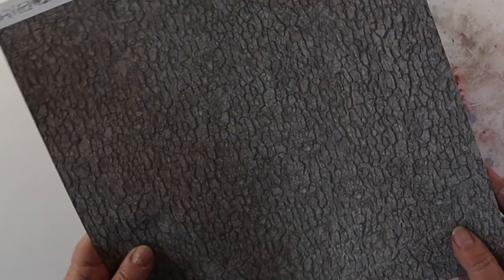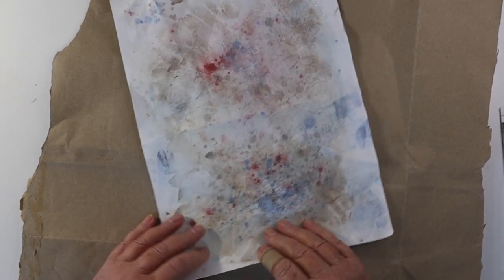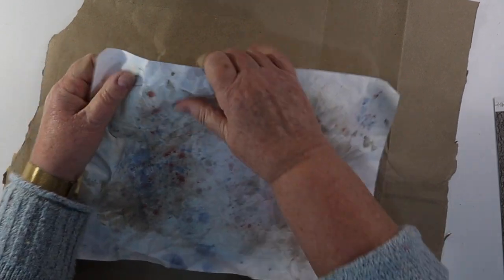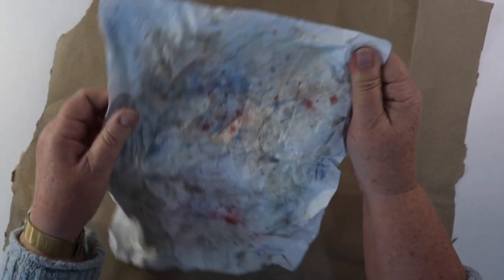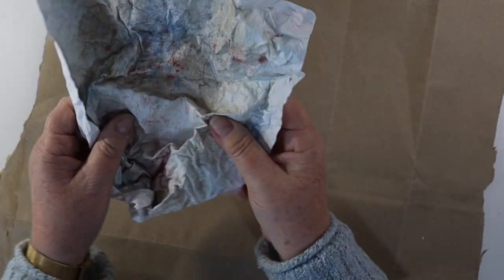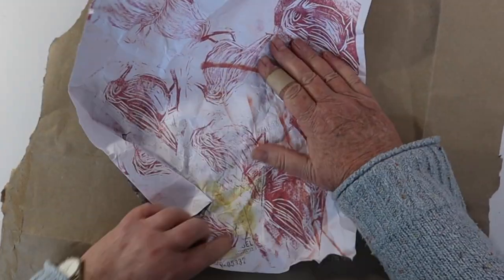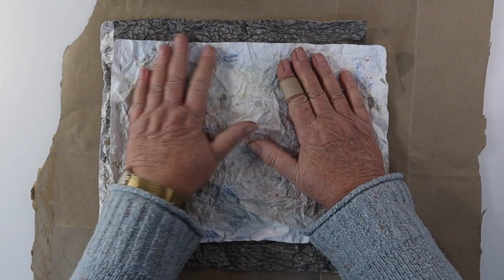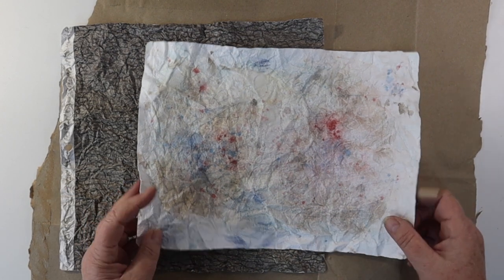MOMIGAMI!! - Japanese Kneaded Paper - No Oil, No Lotion Method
Hello, I'm Leigh and in this video I'll show you the basic momigami technique.